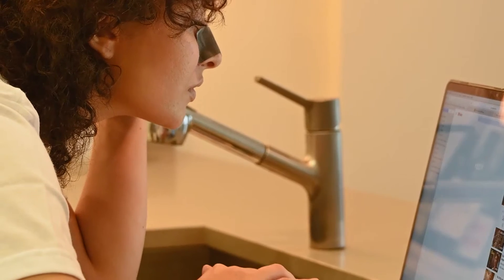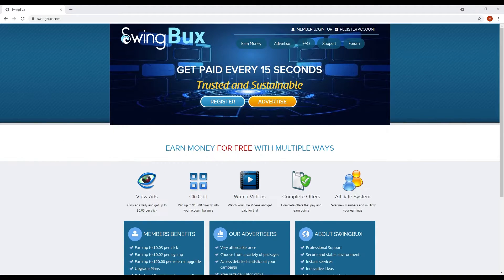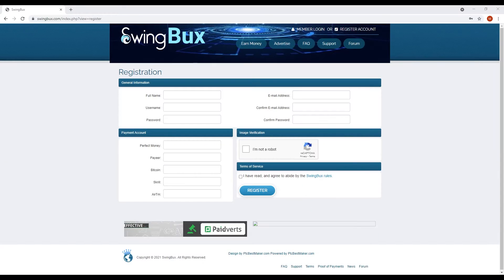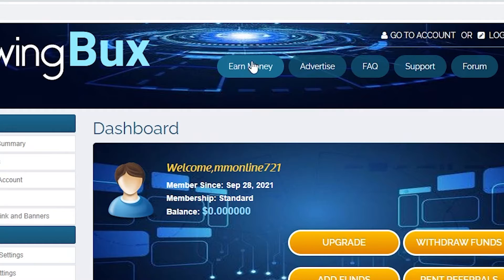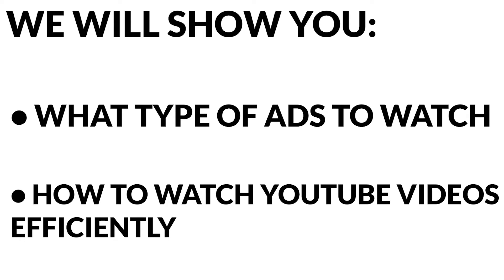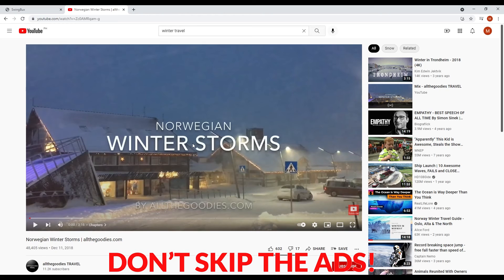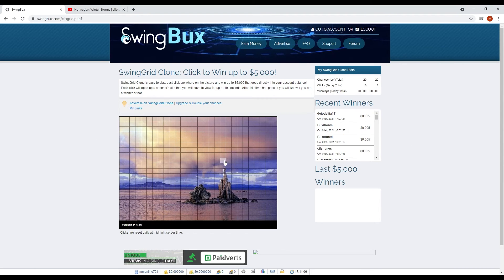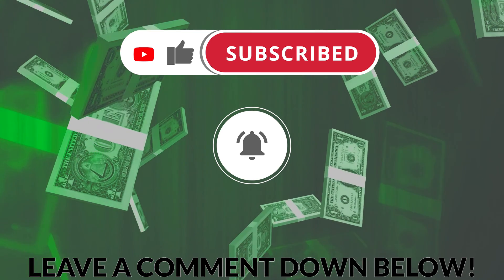Earn $50+ Per Hour Watching Videos! | Make Money Online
Today we show you how to earn $50+ per hour watching videos with this new method in a step-by-step tutorial.